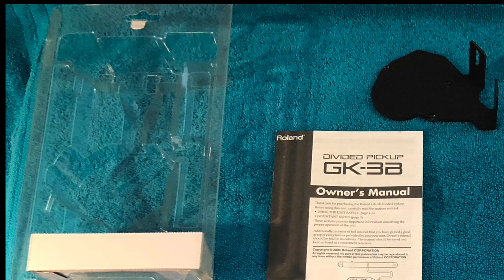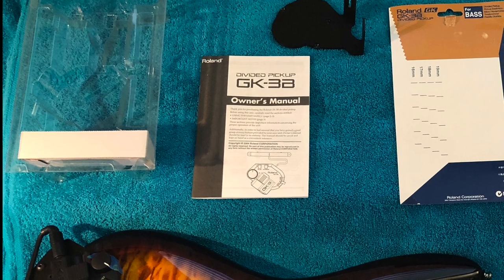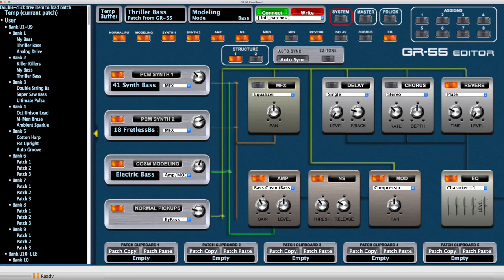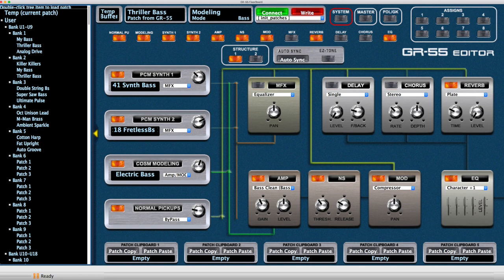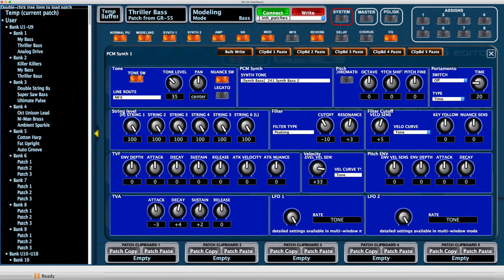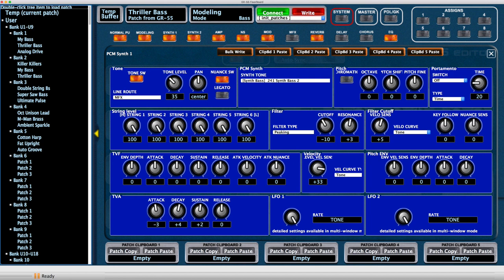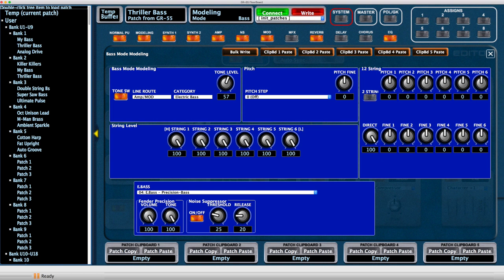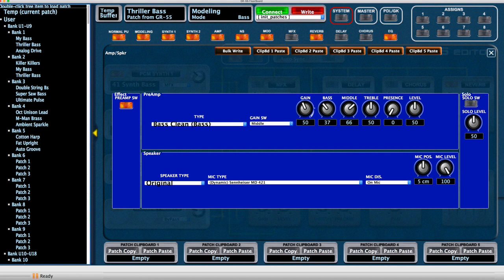Bass Patch for Michael Jackson - Thriller [Emulating Mini Moog Tutorial with GR 55]